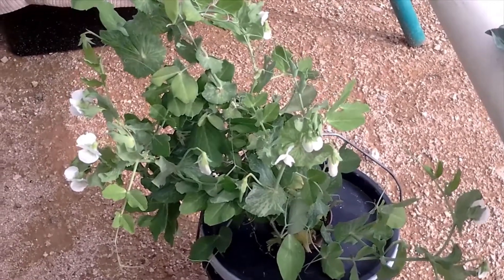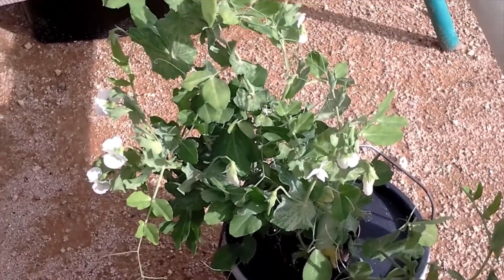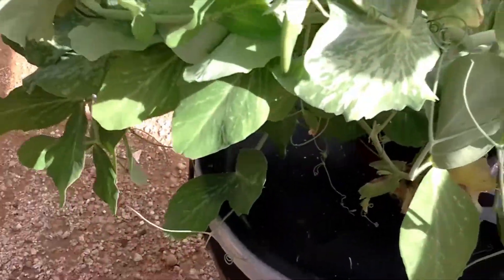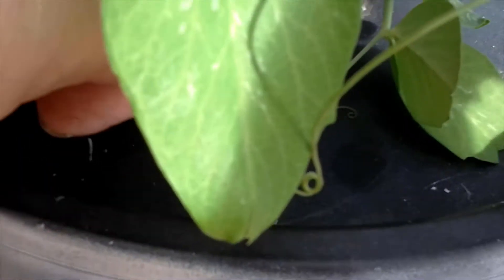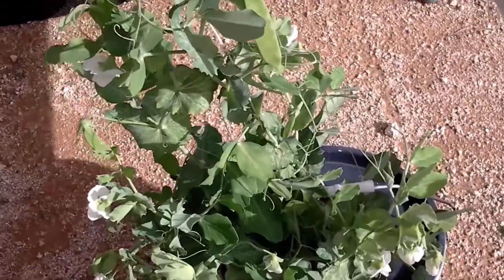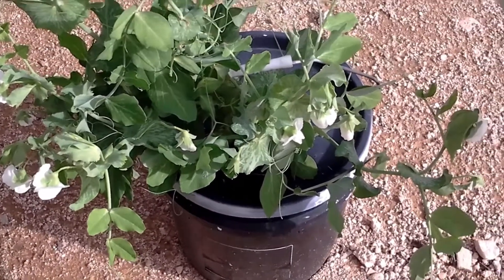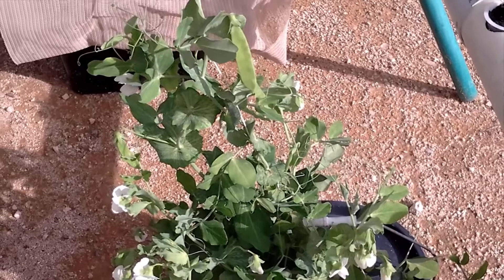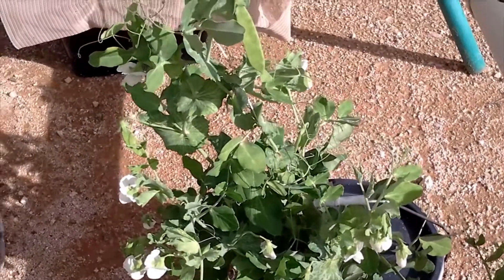hydroponics Will it Kratky ? Snow pea weekly up date week 2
hydroponics Will it Kratky ? Snow pea weekly up date week 2i grew peas completely hydroponically with just   water. I got hand fulls of fresh peas to eat. very fun and interesting to do.

yes it will